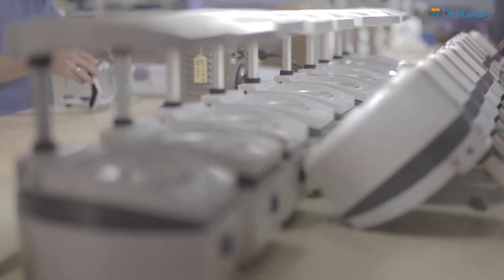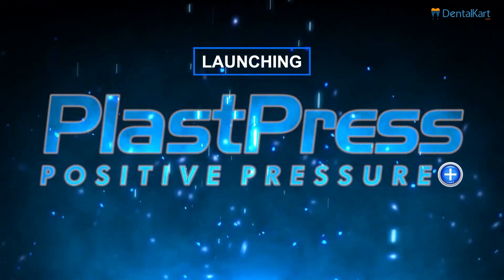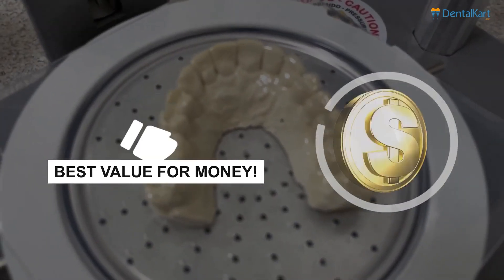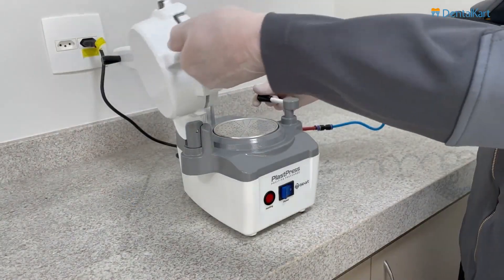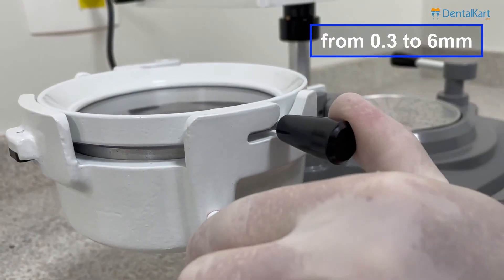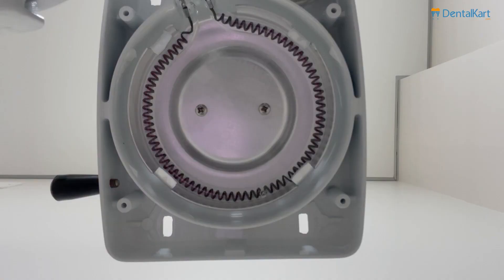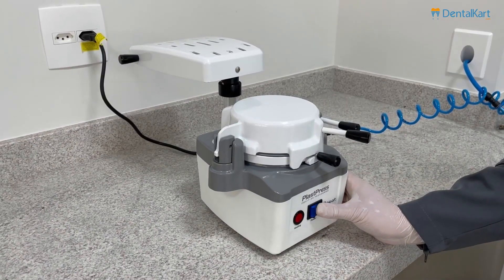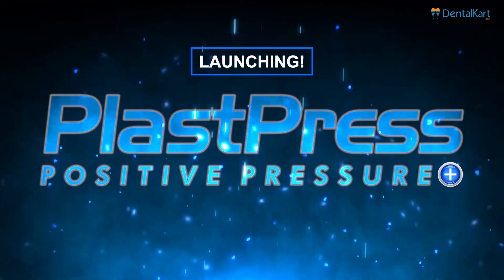Bio-Art PlastPress 220V Vacuum Forming Machine APLT0874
Bio-Art PlastPress Vacuum Forming Machine is a high-quality and reliable device designed for creating precise and accurate dental appliances. This machine is perfect for dental labs, clinics, and educational institutions that require a dependable and efficient vacuum-forming machine. The Bio-Art PlastPress 220V Vacuum Forming Machine APLT0874 features a powerful 220V motor that ensures consistent and reliable performance. It also has a large forming area of 130mm x 130mm, which allows for the creation of a wide range of dental appliances, including mouthguards, splints, and retainers. This machine is easy to use and comes with a user-friendly interface that allows for quick and easy adjustments. It also has a built-in timer that ensures precise heating and cooling times, which helps to ensure consistent results every time. The Bio-Art PlastPress 220V Vacuum Forming Machine APLT0874 is made from high-quality materials and is built to last. It is also compact and lightweight, making it easy to transport and store when not in use. Overall, the Bio-Art PlastPress 220V Vacuum Forming Machine APLT0874 is an excellent choice for anyone looking for a reliable and efficient vacuum-forming machine for their dental lab or clinic.

For all dental specialties:

• Orthodontics
• Prosthesis
• Aesthetics
• Sleep Dentistry
• Sports Dentistry
• Bruxism and Tooth Clocking
• General Clinic

Technical specifications
• Available in voltages: 110 or 220V (not Bivolt);
• Weight: 7.5 kg;
• Dimensions: (LxWxH) 27x24x27 cm.